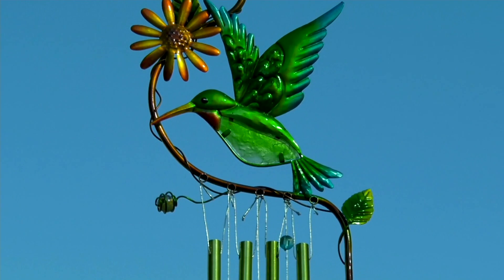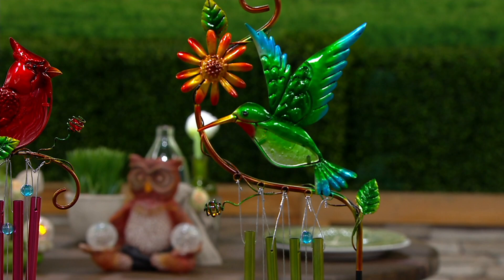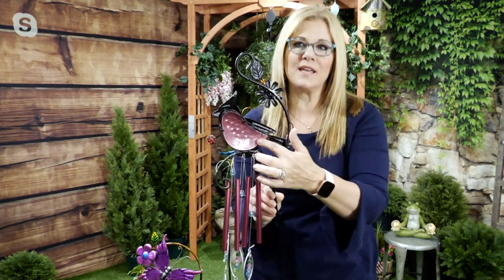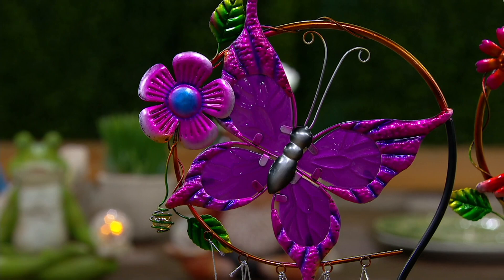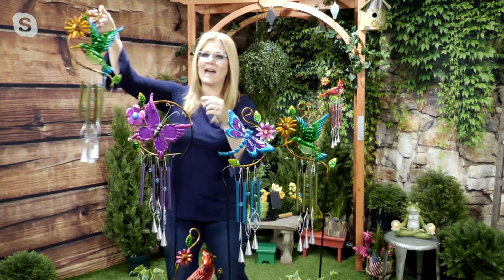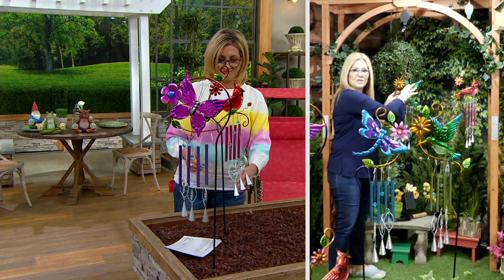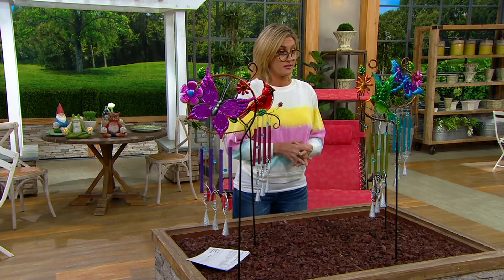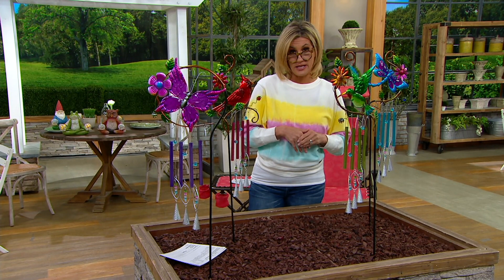Exhart Hand-Painted Metal Staked Colorful Windchime on QVC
Exhart Hand-Painted Metal Staked Colorful Windchime

Add this colorful wind chime to your front lawn, garden, or patio area and relax to the soothing sound every time a gentle breeze passes through. From Exhart.